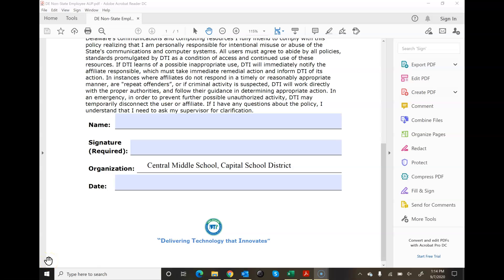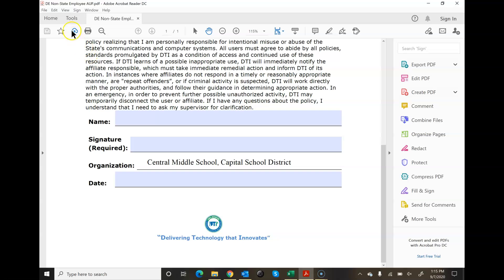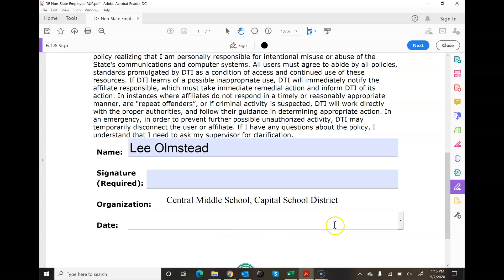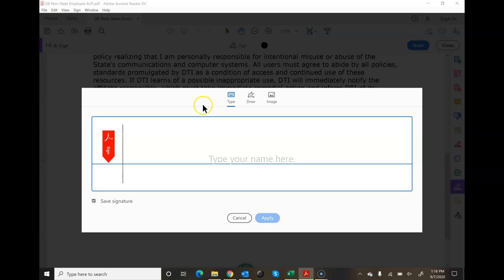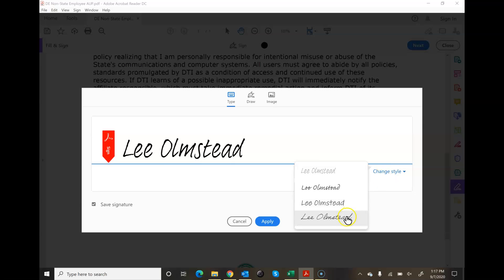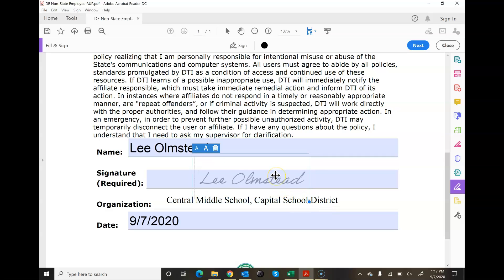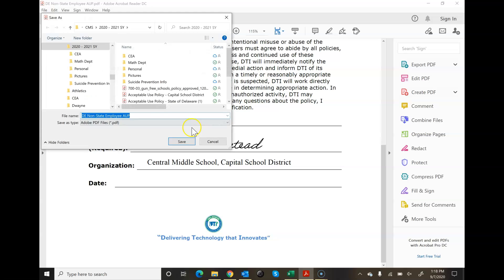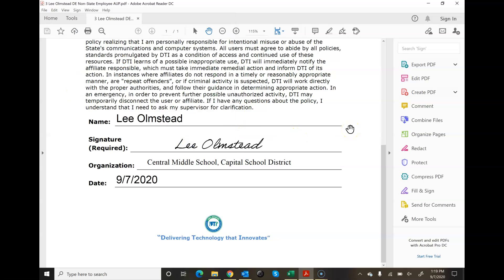Signing PDFs using Form Fill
Signing a PDF Form file